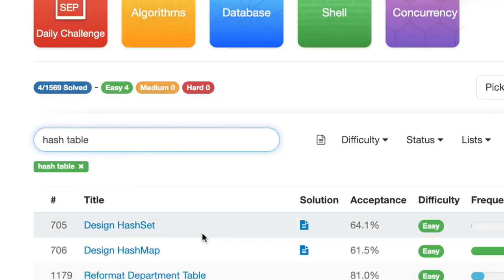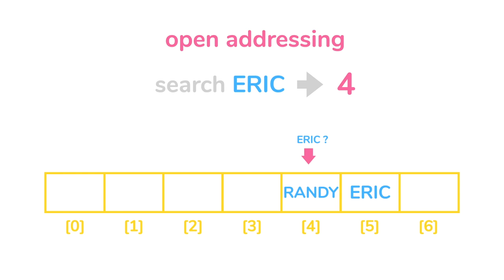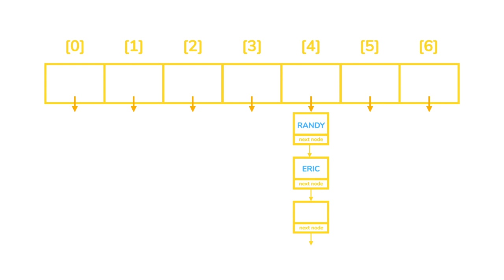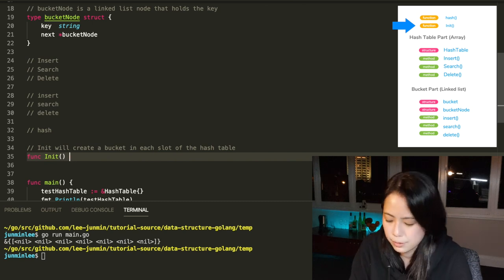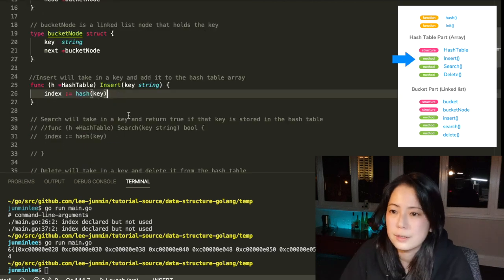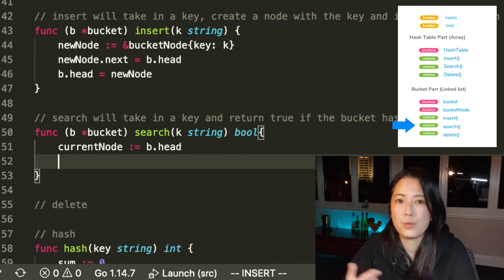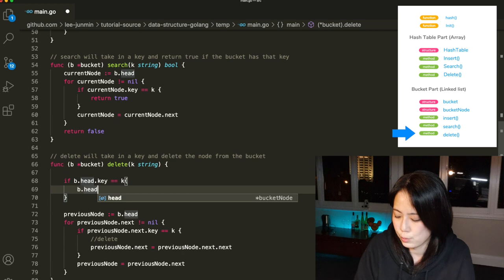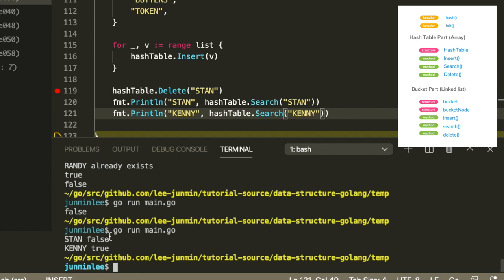Data Structures in Golang - Hash Tables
Hello, this is a video for the data structures and algorithms series in Golang, where I talk about hash tables and other related topics like collision handling, hash functions and some main operations.
If you wish to solve problems in leetcode or hackerrank, it would be good to know about heaps.

Today’s topic is very important, not only because it’s one of the most basic data structures, but also, it is commonly asked in Coding Interviews.
coding interviews can also ask you to implement a hash set or a hash map without using any built in libraries. You can see these kind of problems on Leetcode or Hackerrank, which would be something you'll know about if you want to work in software engineering or computer science.
so if you are preparing for these kind of interviews, you really need to understand how hash tables work.
In this video, we will talk about things like how hash tables work, and about hash functions, collisions etc.,
and after knowing how hash tables work, you will be able to understand why hash tables are so  fast for searching keys.
Like always, I will first explain the basic concepts with diagrams and animations, and then we will code hash tables in Go.
We will also learn how to debug in vscode, while we are programming hash tables in Golang.

00:00 Introduction
00:58 Hash Table
02:31 Hash Functions
03:35 Collision handling (separate chaining & open addressing)
06:09 Insert, Delete and Searching in a hash table
08:07 Time complexity of a hash table

10:24 Programming example of hash table - outline
10:54 Hash table and bucket structures
13:21 Initiating a hash table and defining a hash function
19:02 Inserting a key in a linked list
21:12 Searching a key in a linked list
24:41 Deleting a key in a linked list
28:46 Using breakpoints in VSCode